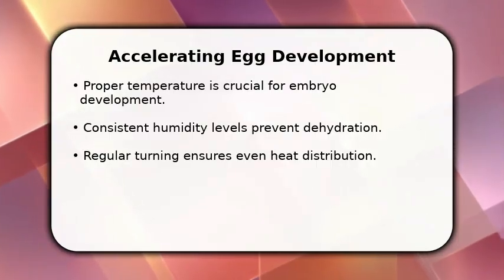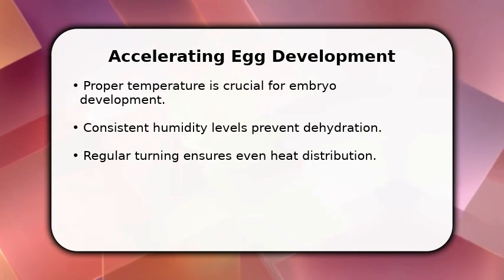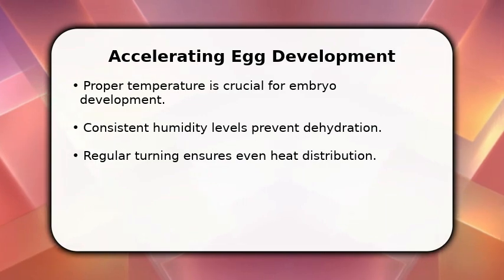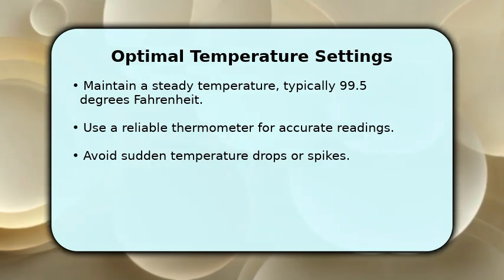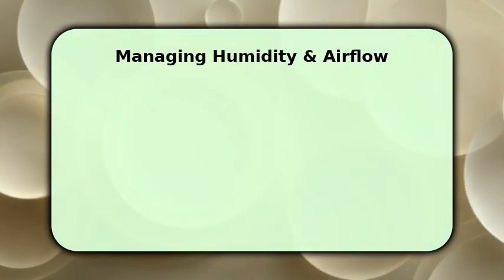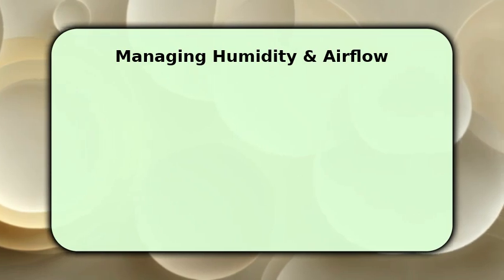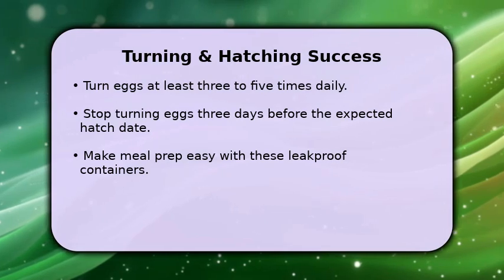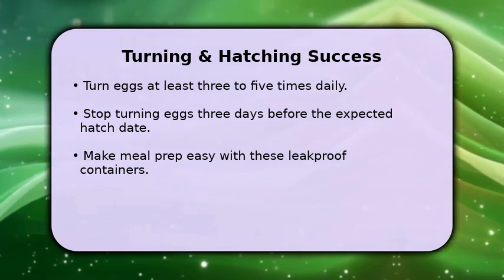How To Make Eggs Grow Faster - Full Guide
We'll also cover common mistakes to avoid and provide tips on how to increase egg production naturally. Whether you're a seasoned farmer or just starting out, this guide is perfect for anyone looking to improve their egg-laying skills. So, let's get started!